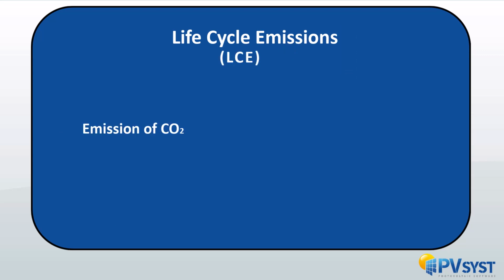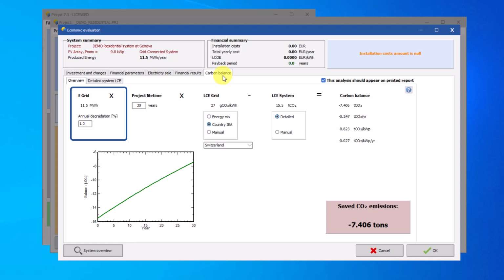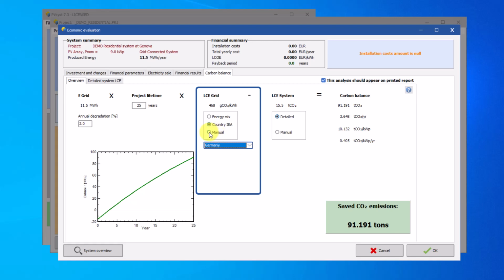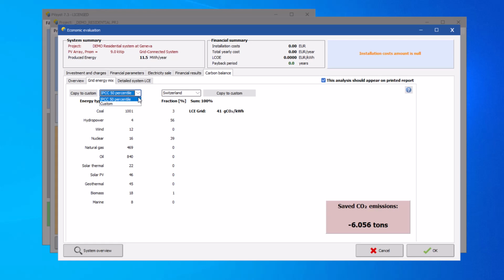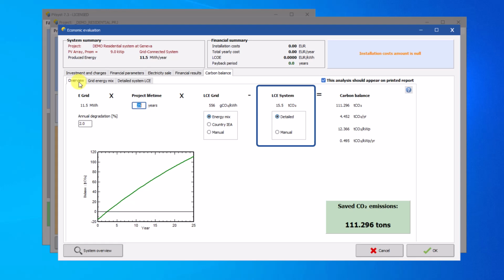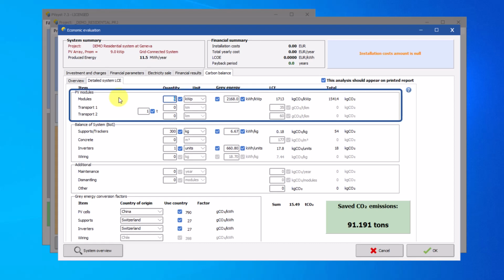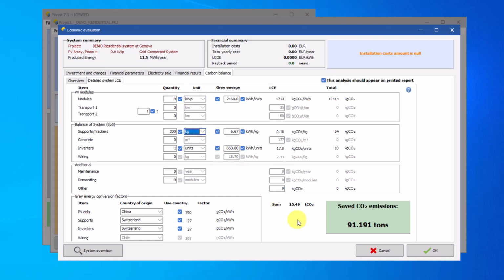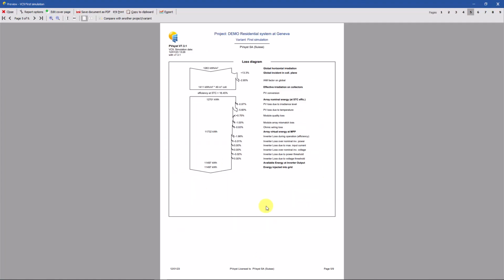PVsyst 7 - Tools 004 - Carbon balance